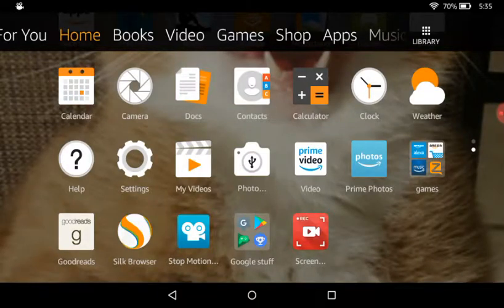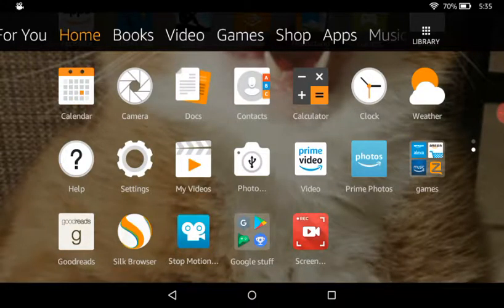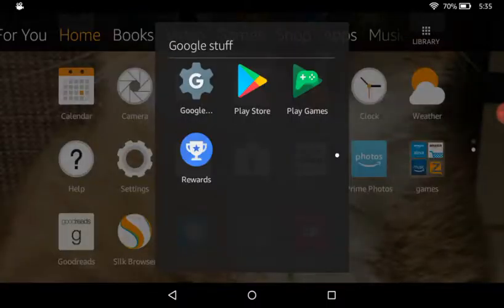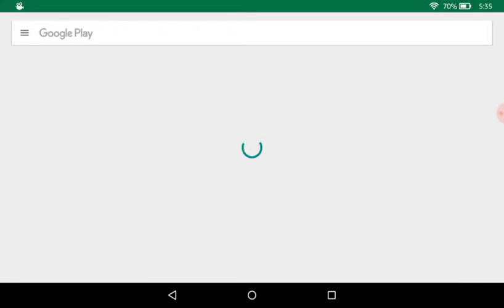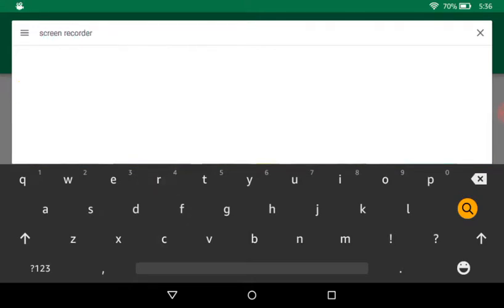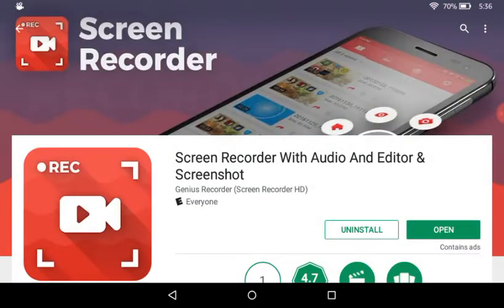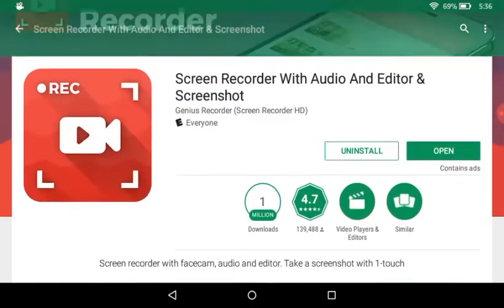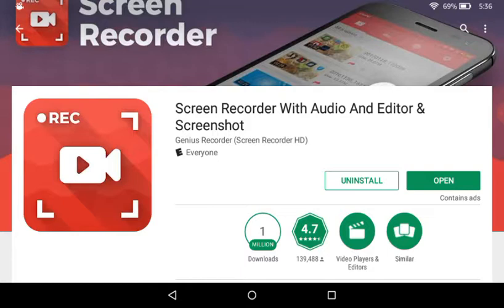How to record your phone/tablet screen for free